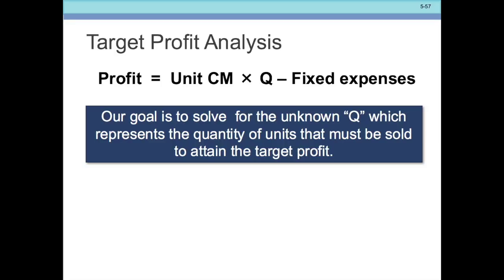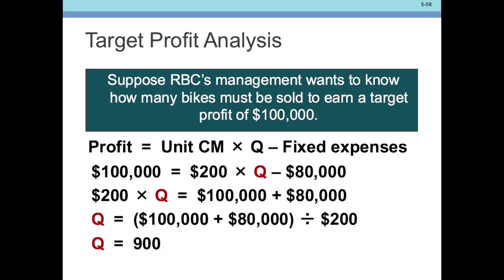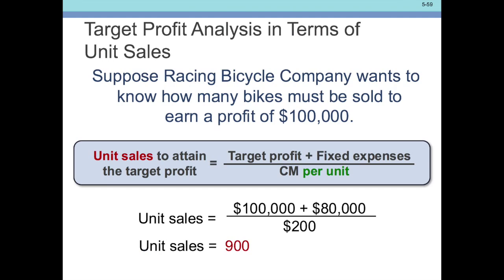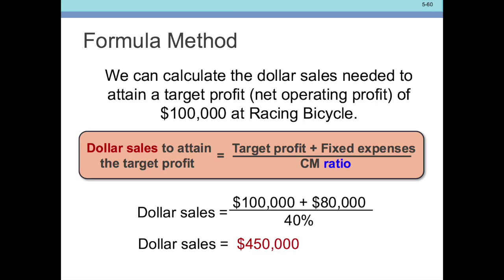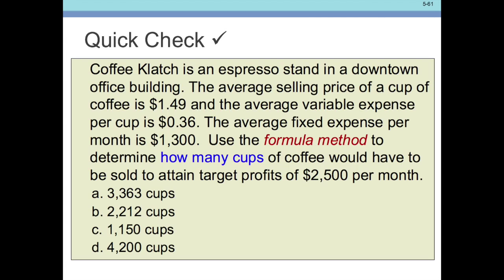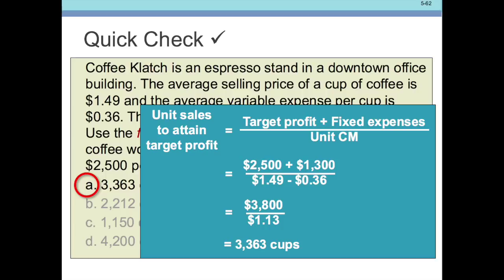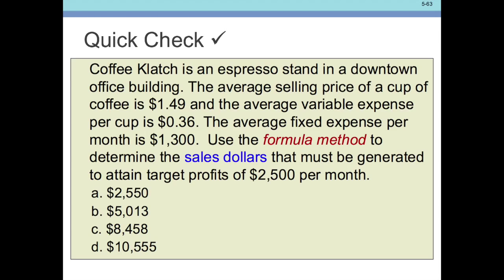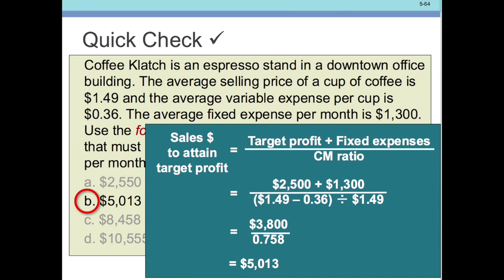4100 Ch 5 V 7 Target Profit Analysis